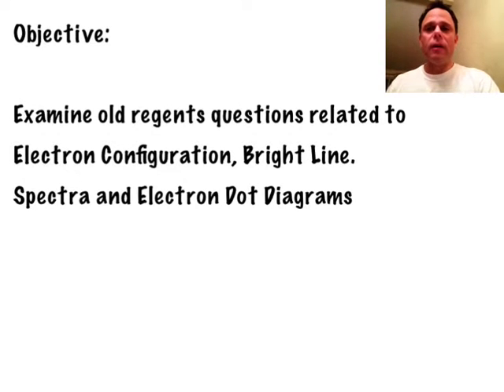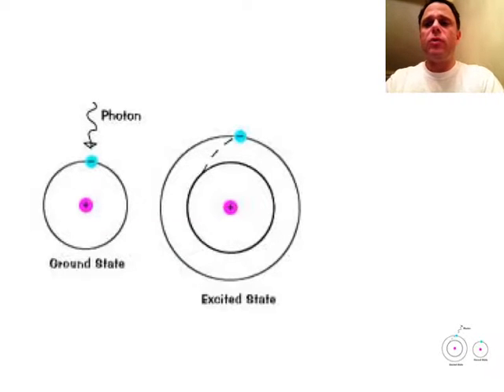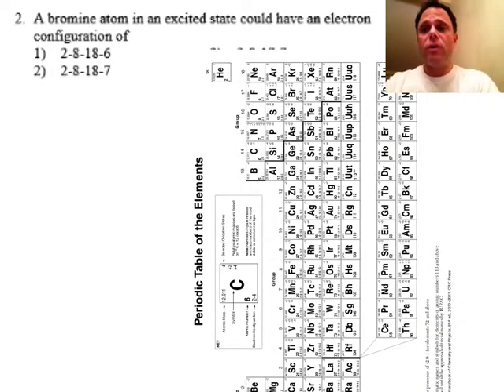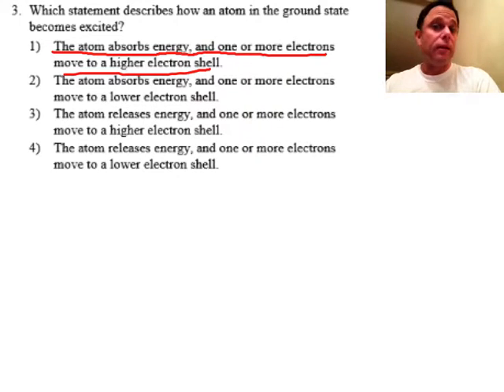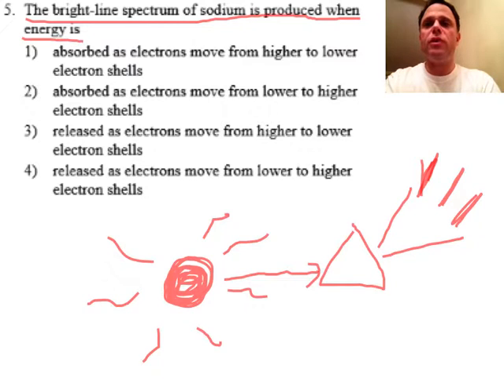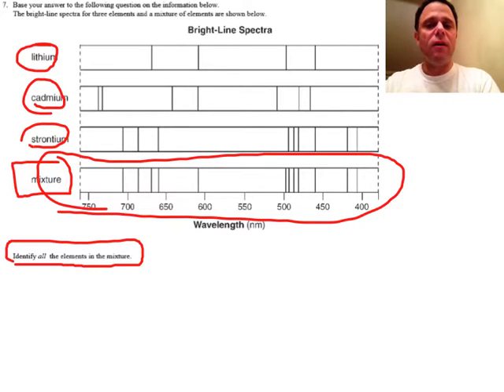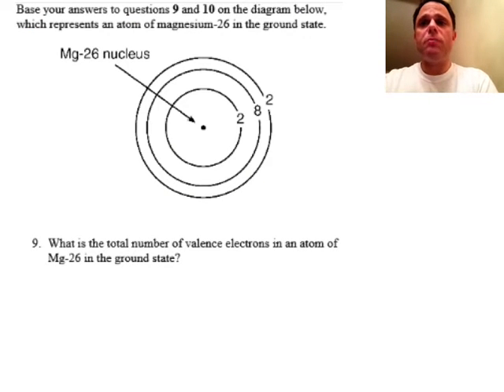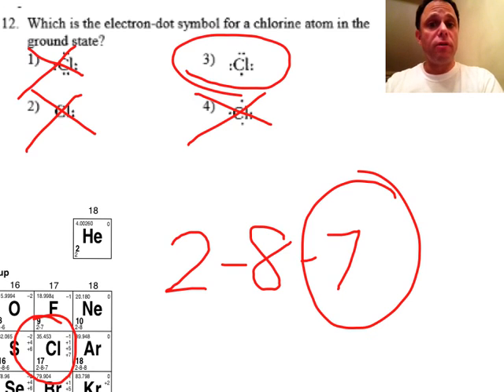Question related to Elelctron Configuration, Bright Line Spectra and Electron Dot Structures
Examine old regents questions related to Electron Configuration, Bright Line Spectra and Electron Dot Diagrams